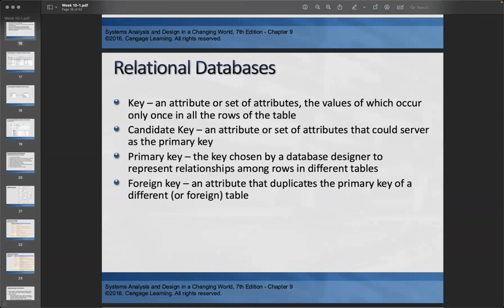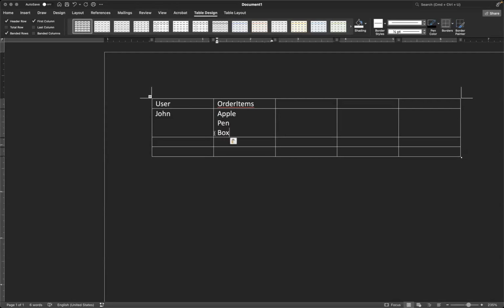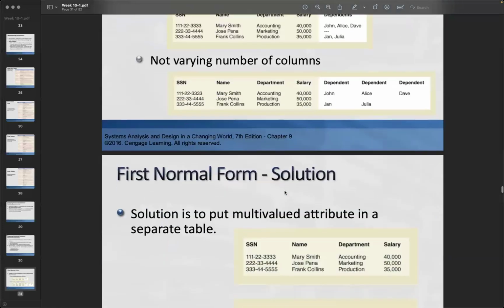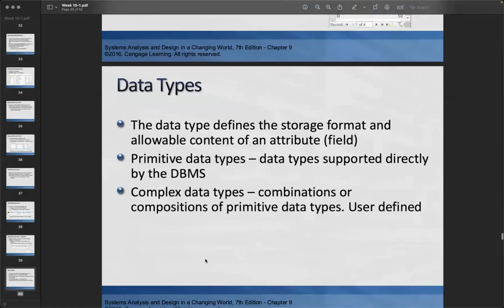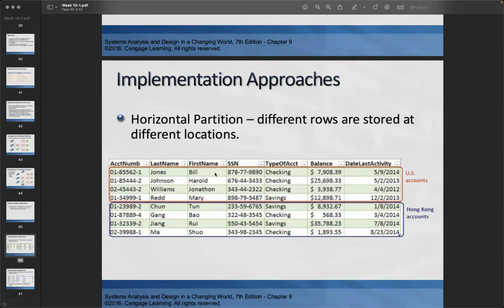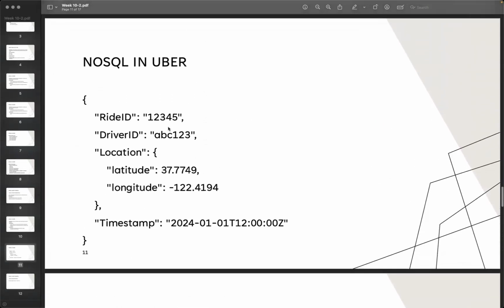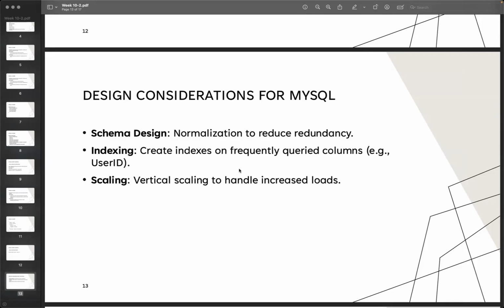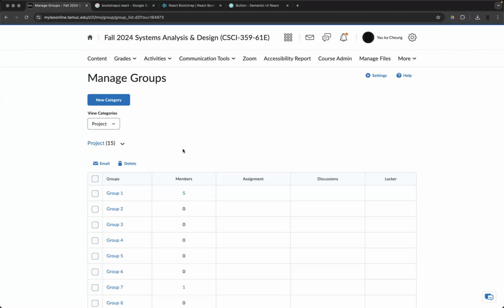CSCI 359 Fall 2024 - Oct 24